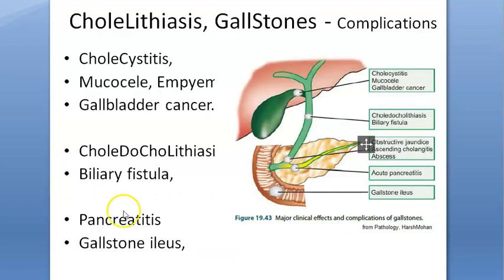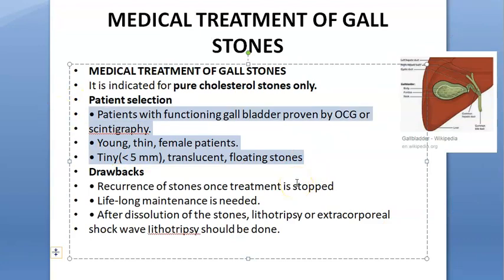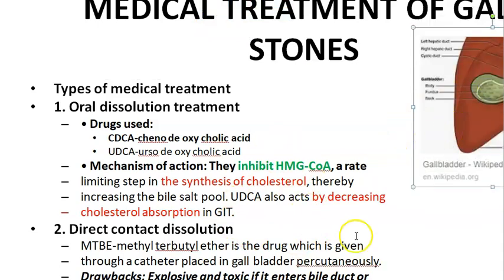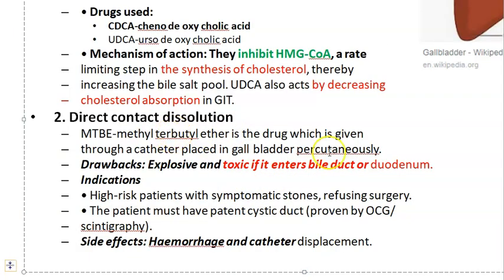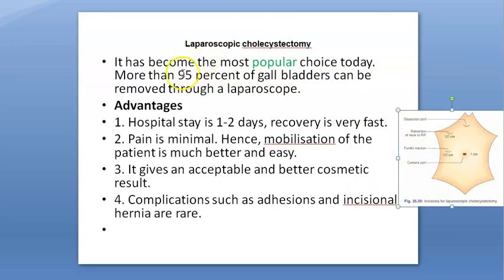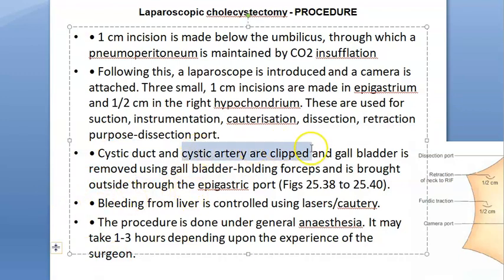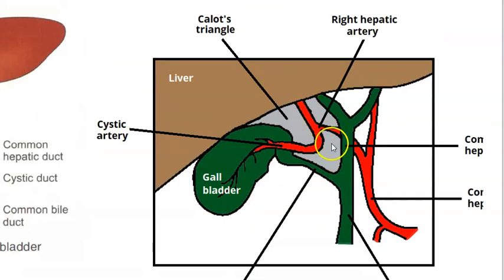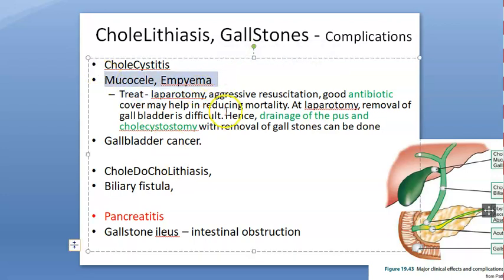Surgery 571 Gall stones TREATMENT cholelithiasis medicine cure without surgery Calot triangle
1:35 medical treatment CDCA UDCA MTBE
8:48 surgery laparoscopic cholecystectomy
15:20 Calot triangle, Cystic Artery, right Hepatic Artery